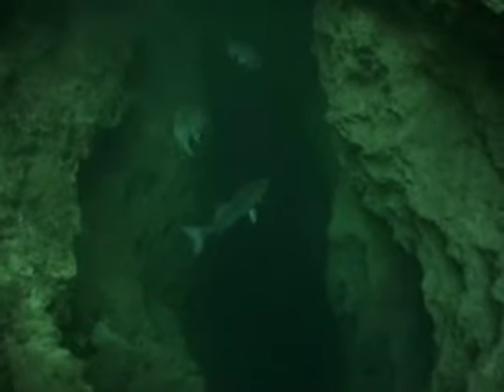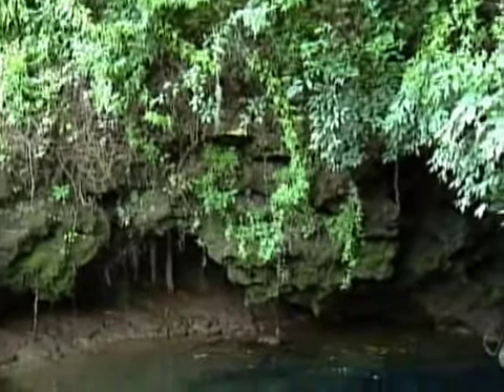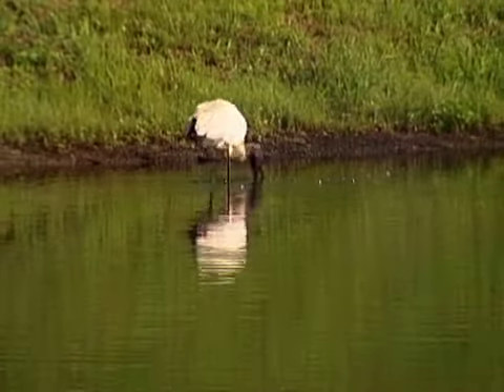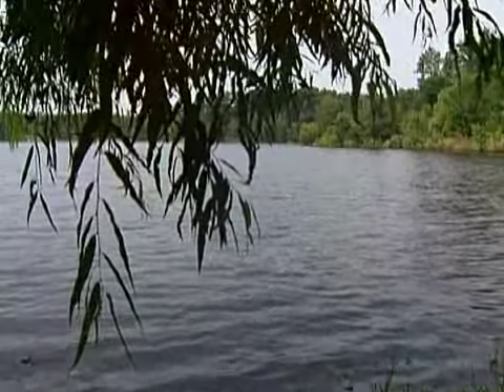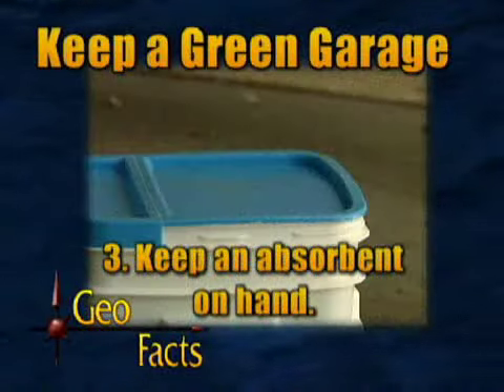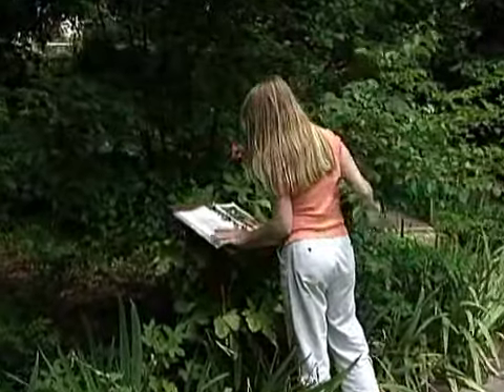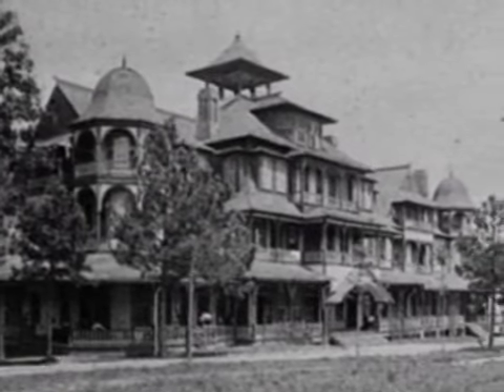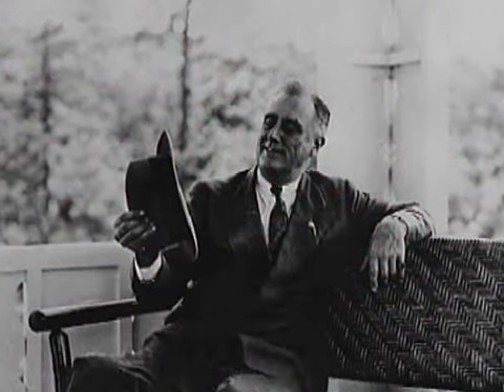Georgia's Springs, Warm and Cold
Below the surface of the earth is a tremendous resource that many of us take advantage of -- spring water. We'll explore springs around the state for their beauty, their importance in the environment and we'll even visit some ole-fashioned cold-water swimming holes.

Ground water is not only an essential resource for humans, many species of fish, reptile, and even insect make their homes in springs. We'll learn more about the striped bass of the Flint River "blue holes", the wood storks of Magnolia Springs and the fish beds of Mock Springs.

We'll also visit a spring for pure recreational reasons. Jay Bird Springs was built in 1903 and was the first public swimming pool in Georgia. The current family ownership of Jay Bird Springs tries to keep the atmosphere family friendly.

And finally, we'll visit Warm Springs. A place where two forces of nature, the warm springs water and a future four-time president Franklin Roosevelt, met and changed world history.